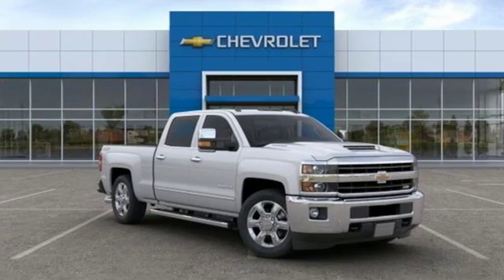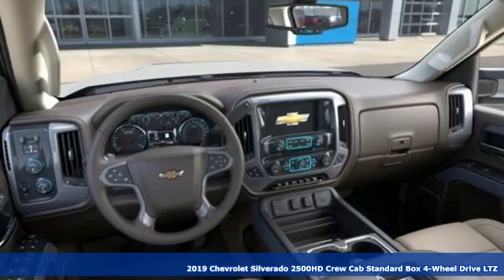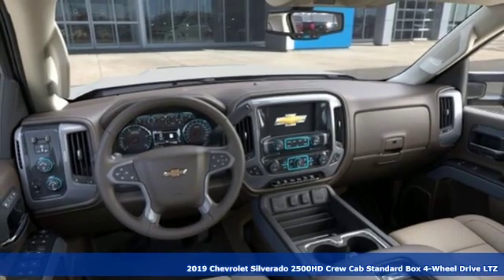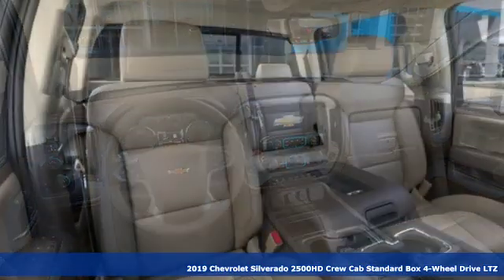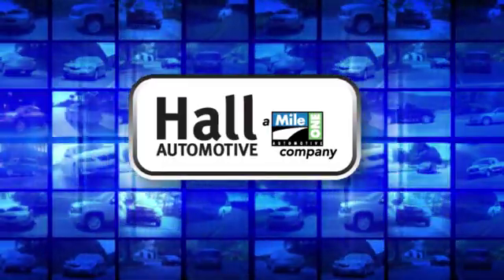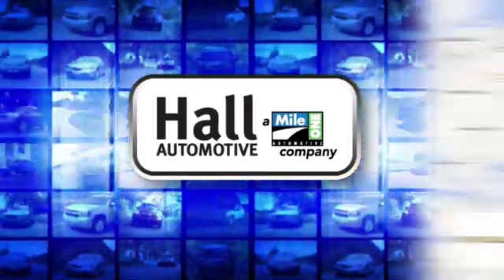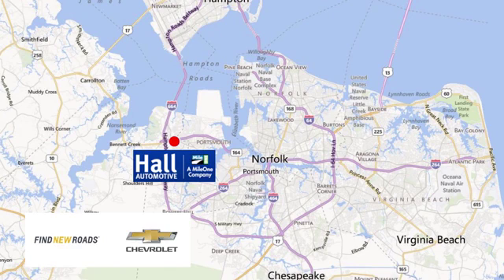New 2019 Chevrolet Silverado 2500HD Chevy Dealers in and near Norfolk VA Chesapeake Suffolk, VA -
Year: 2019
Make: Chevrolet
Model: Silverado 2500HD
Trim: LTZ
Engine: Duramax 6.6L V8 Turbodiesel
Transmission: Allison 1000 6-Speed Automatic
Color: Beige
Interior: Cocoa/Dune
Stock #: 1492062
VIN: 1GC1KTEY5KF150247
Allison 1000 6-Speed Automatic, 4WD, Cocoa/Dune Leather.

Address:
3412 Western Branch Blvd
Chevy Dealers in and near